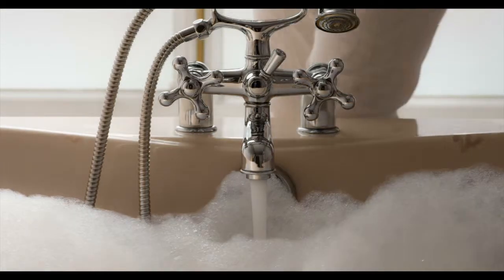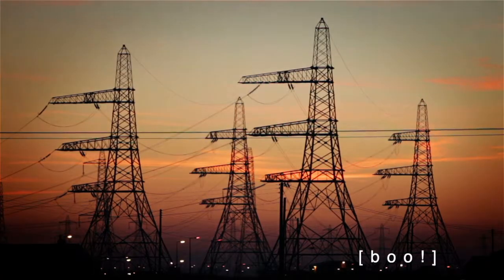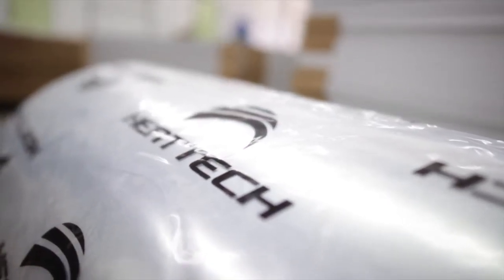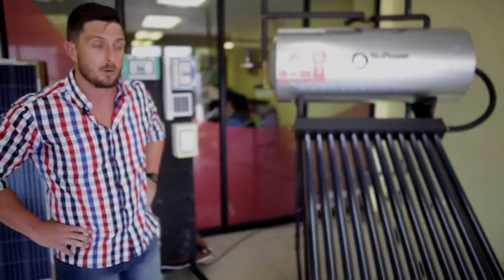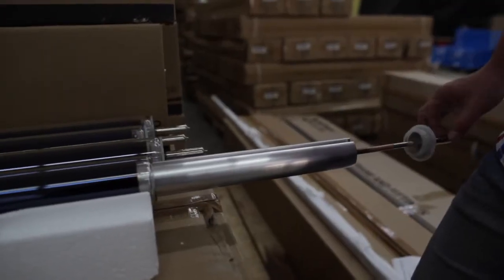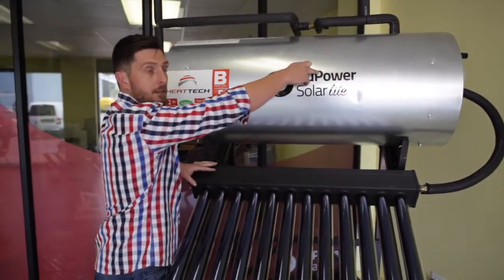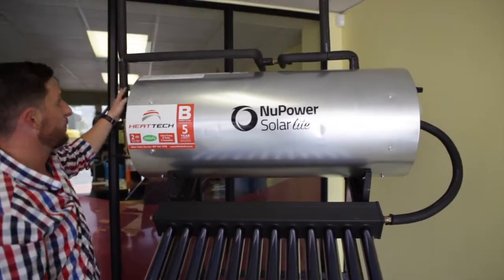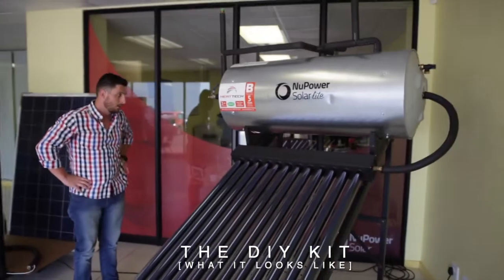Nu Power DIY Solar Geysers !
Sustainable, environmentally-friendly and cost-saving, NuPower Solar's DIY solar geyser will make your off-the-grid dreams a reality.